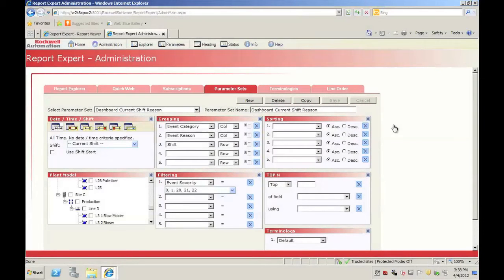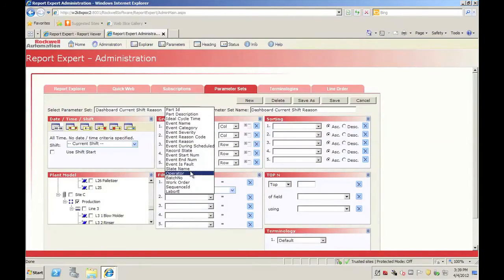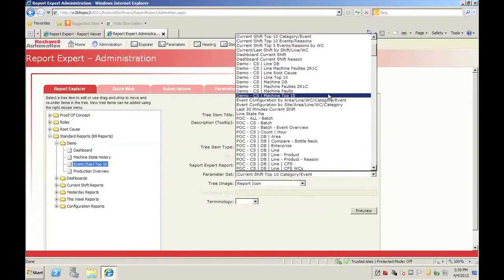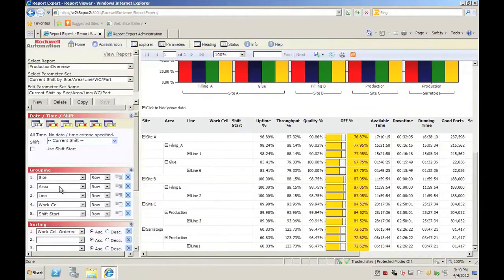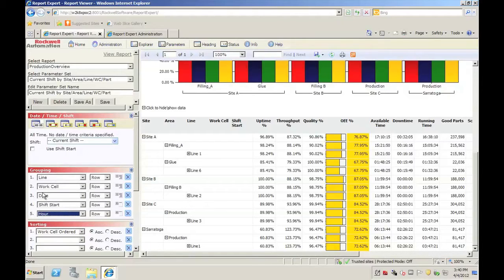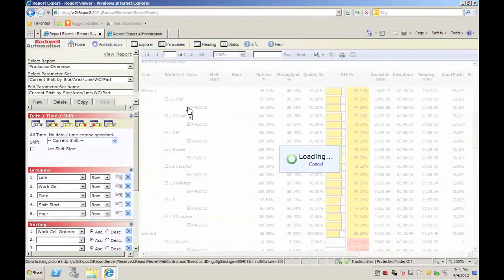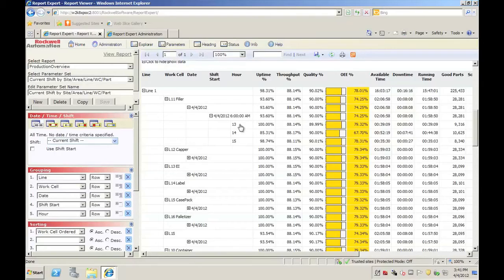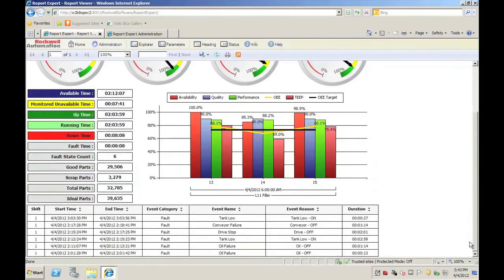FactoryTalk Metrics: Adhoc reporting made simple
Extend manufacturing and production reporting capabilities. Use various parameters to create adhoc reports saving time creating customized reports for better business decisions.